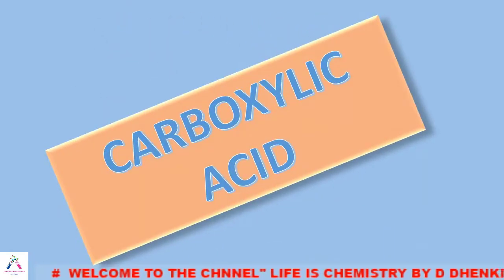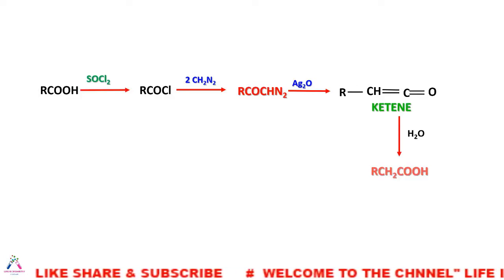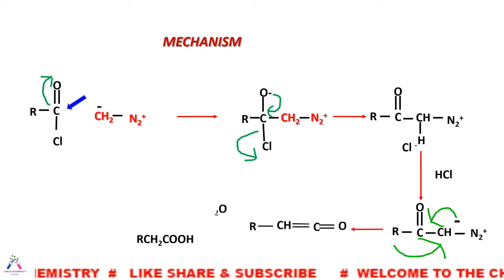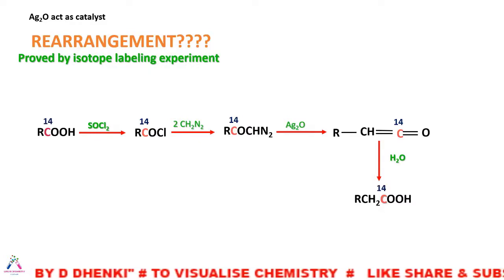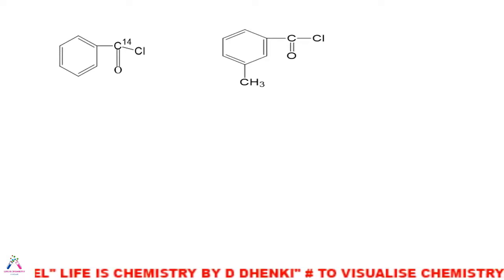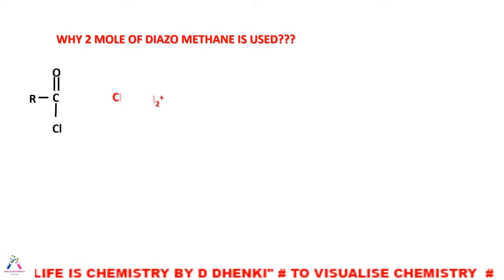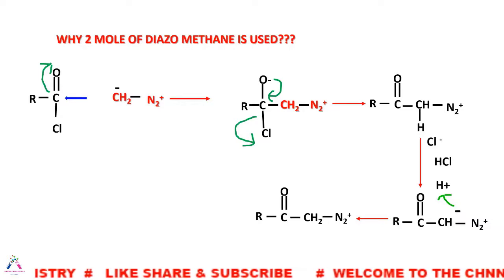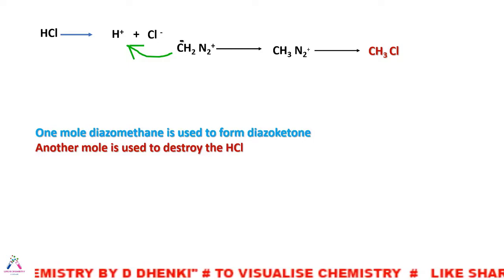Reactions of Carboxylic Acid | Arndt Eistert Reaction with Mechanism| Preparation of Carboxylic Acid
In this video, we discussed "Reactions of Carboxylic Acids",  "Arndt Eistert Reaction with Mechanism" and also "Preparation of Carboxylic Acids"

If we insert a methylene group in a carboxylic acid compound we have to perform Arndt Eistert reaction. The mechanism is very important which is discussed properly. The mechanism contains a re-arrangement of the alkyl group which is an intramolecular rearrangement. Not only that, these reagents are used in the reaction that is also discussed. "Why is diazomethane required two moles" that also discussed